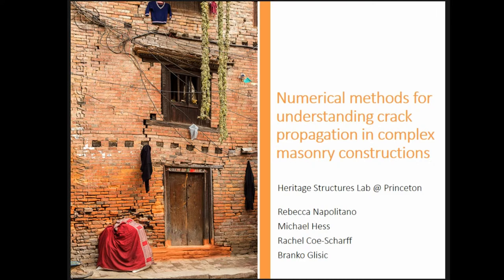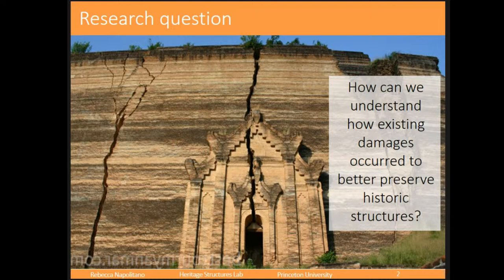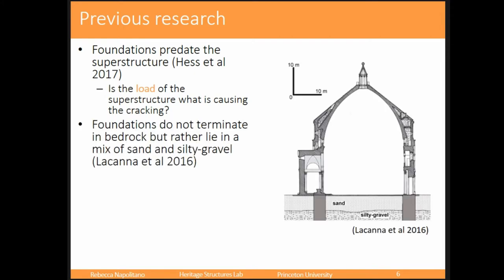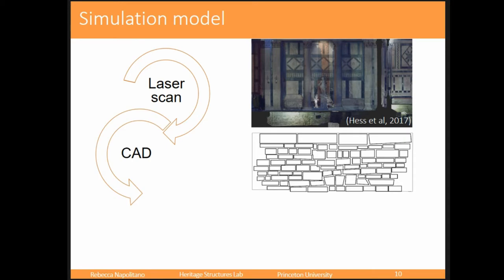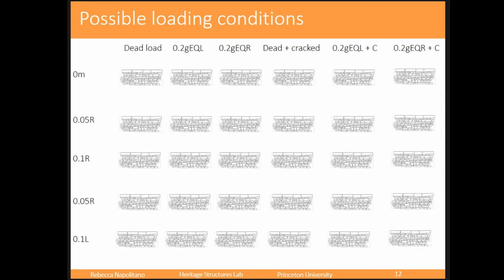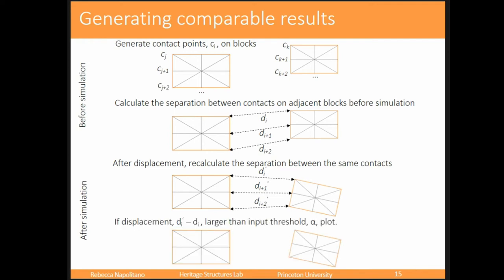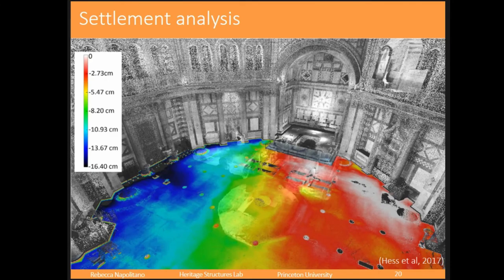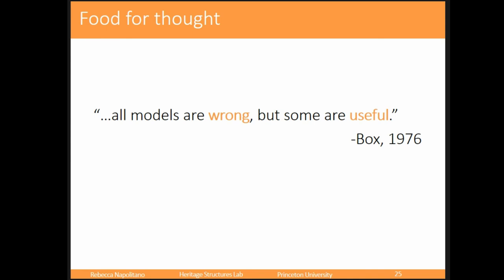Numerical methods for understanding & quantifying crack propagation in complex masonry constructions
Before employing structural health monitoring systems or reinforcements on a heritage structure with known cracks, it is imperative to understand how the cracking patterns originated and how they affect the current capacity of the structure. This work outlines a mixed numerical approach for understanding the underlying causes of masonry cracking and the resulting effects on structural performance. By combining Finite Element Modeling (FEM) and Distinct Element Modeling (DEM), the structural response of an undamaged version of a building can be calculated for a combination of loading scenarios. The results of the loading simulations can be compared to the present state of the building for a probabilistic understanding of possible causes. This combined approach was used to examine the crack propagation in various historical structures such as the Baptistery of San Giovanni and Palazzo Vecchio in Florence. Both structures are masonry construction and cracks have been identified through visual inspection and thermal scanning. Several combinations of loading scenarios were run for pre-crack models of the structures. The results of the simulations were compared to the current state of the structures to assess the viability of the approach. Additionally, numerical analysis of the structures in their current state were performed. This aided in assessing the effects imposed by the existing crack pattern to their performance.

(Rebecca Napolitano, Michael Hess, Rachel Coe-Scharff, Branko Glisic)